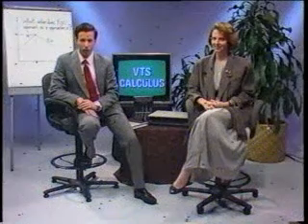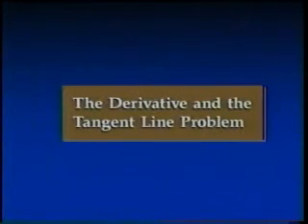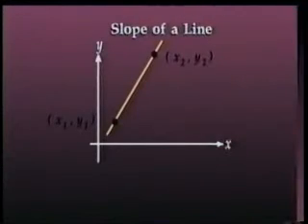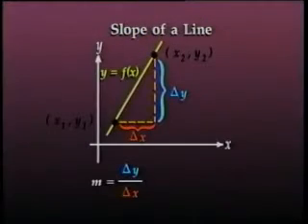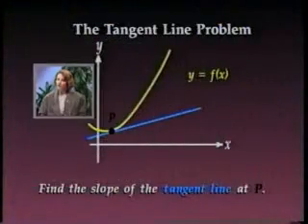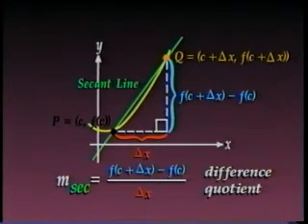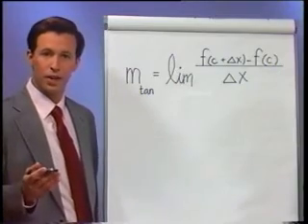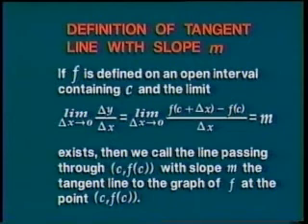Calculus Volume 2